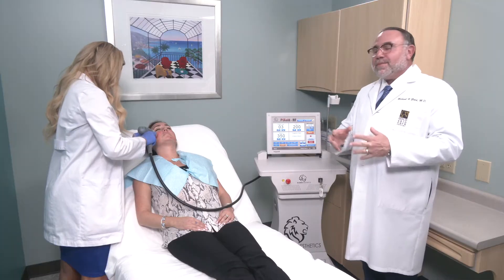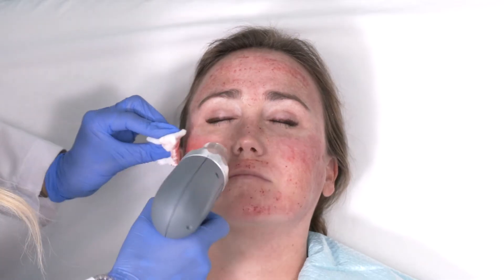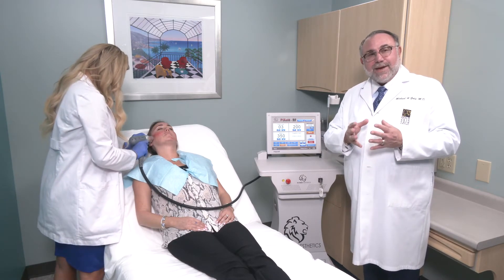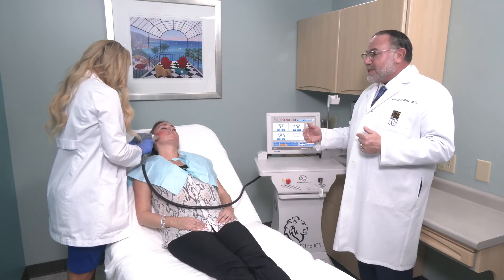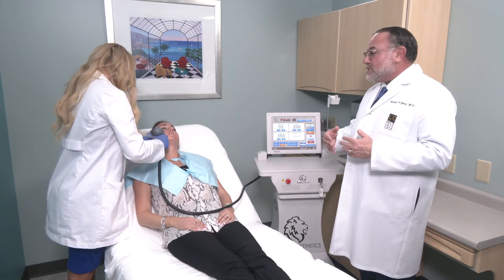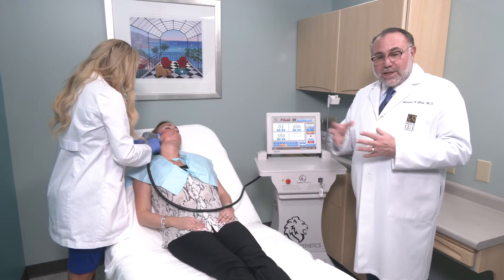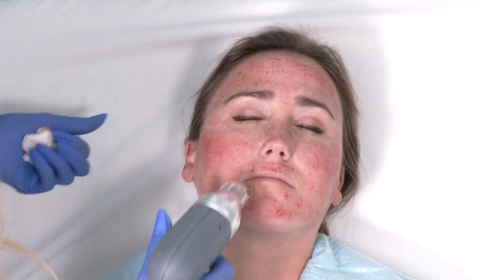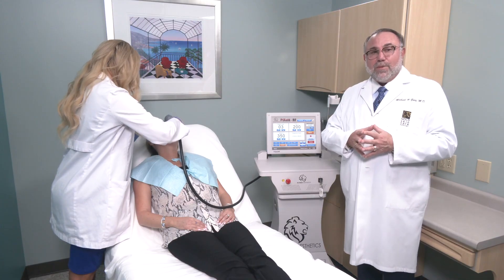Why The Pixel8-RF - Dr. Gold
Dr. Gold discusses the Rohrer Aesthetics PiXel8-RF Radio Frequency Microneedling system & Arctic Chill Cold Air System.